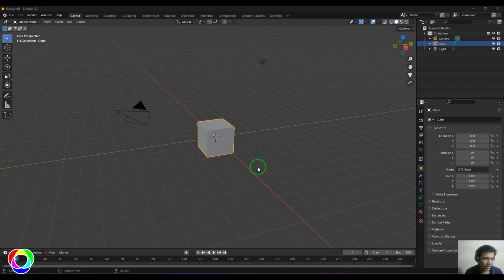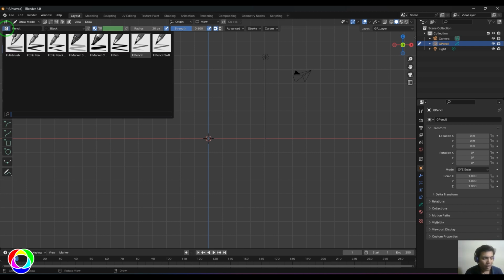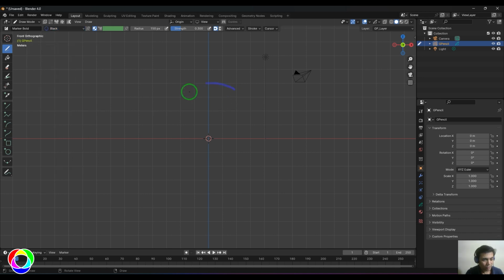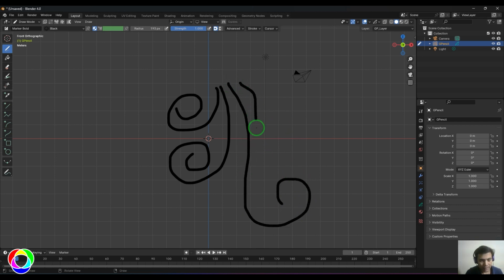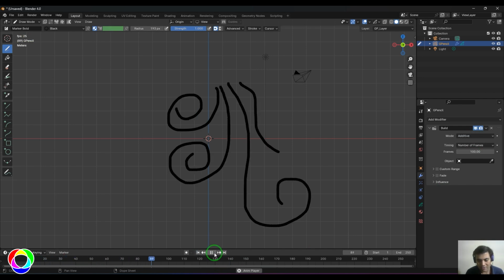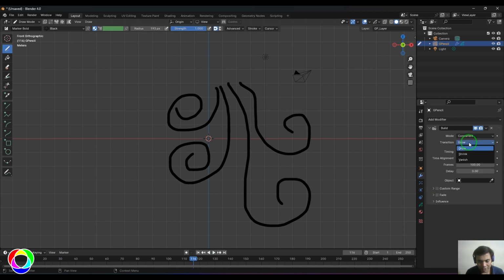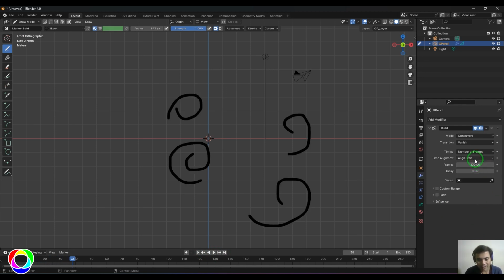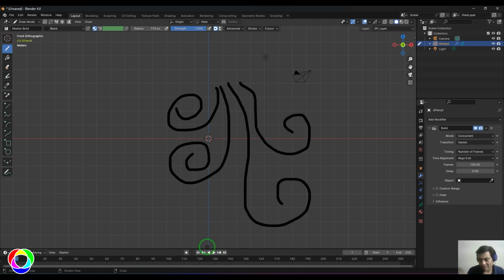Reveal Effect in Blender using Grease Pencil & Build Modifier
Unlock the power of Blender's Grease Pencil and Build Modifier to create stunning reveal effects in your animations! In this comprehensive tutorial, we'll guide you through step-by-step, demonstrating how to leverage Grease Pencil for precise outlines and the Build Modifier for dynamic unveiling animations. Whether you're a beginner or an experienced Blender user, this tutorial will equip you with the skills to add captivating reveal effects to your projects. Watch now and take your Blender animations to the next level!